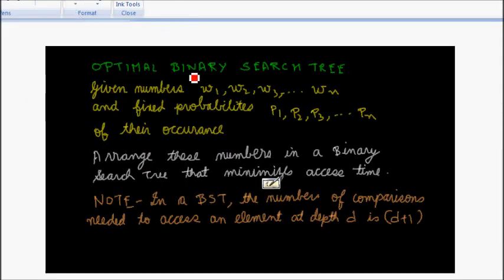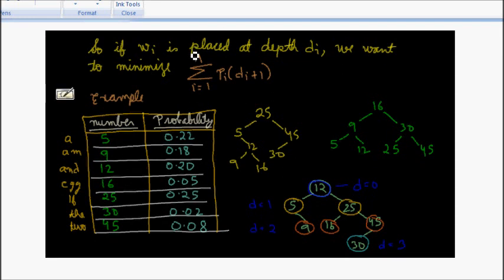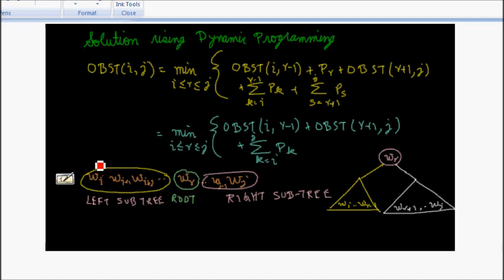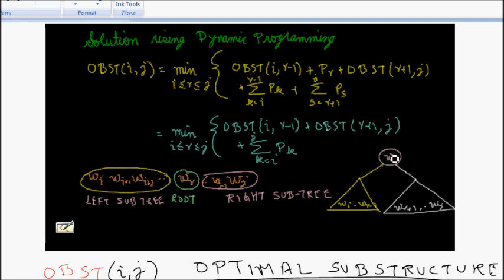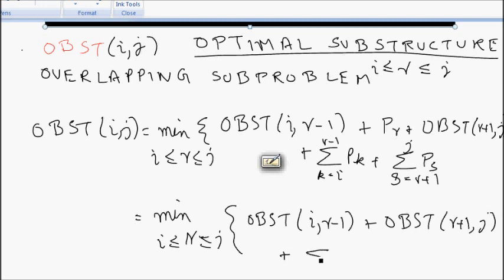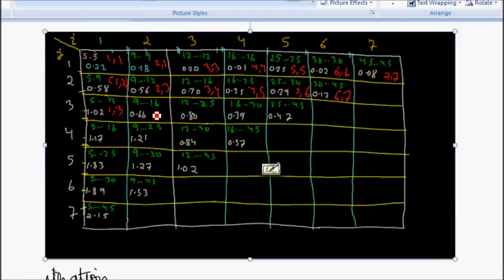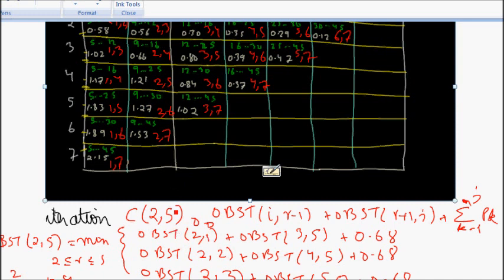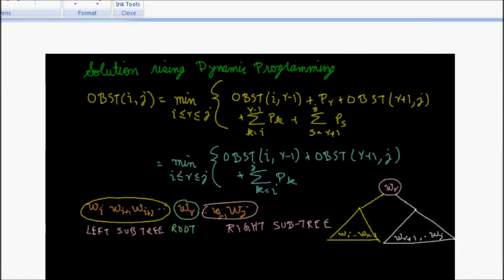Programming Interview: Optimal Binary Search Tree (Dynamic Programming)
Given numbers w1,w2,w3,w4,. wn with probability of occurrence p1,p2,p3,...pn. Then construct the optimal binary search tree from these numbers that is construct a BST that requires minimum expected comparisons.

This channel is an ultimate guide to prepare for job interviews for software engineers, software test engineers, computer scientists, engineering students specially computer science and IT engineers, MCA and BCA students. The content of this channel will help students prepare for C,C++, Java, data structures and algorithms. It also covers courses related to networking and database. This channel can be used by students of NIIT, IGNOU etc too.

 "dynamic programming" ,
"optimization problem",
"optimal binary search tree" ,
 "optimal binary search tree using dynamic programming",
 "optimal binary search tree dynamic programming"